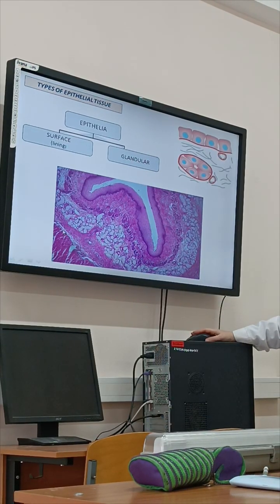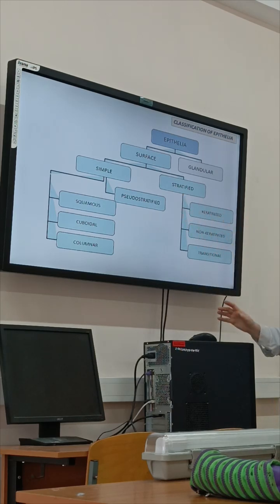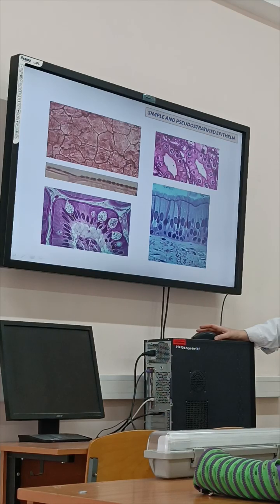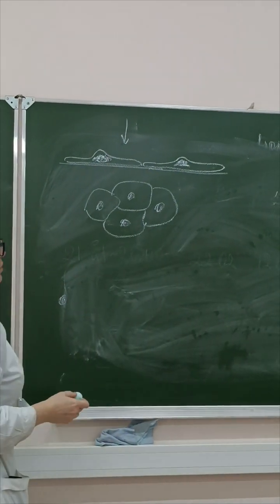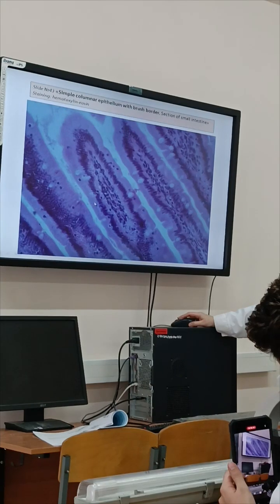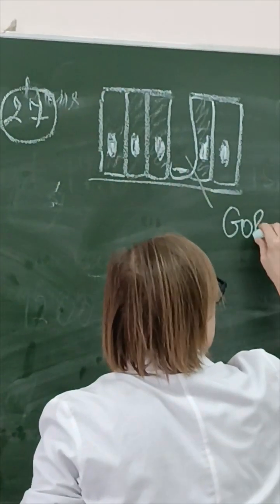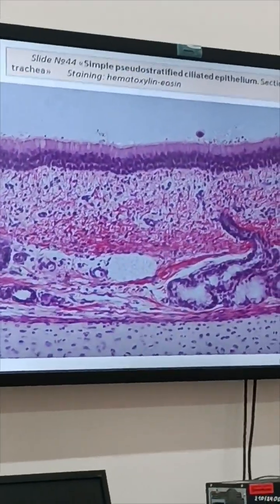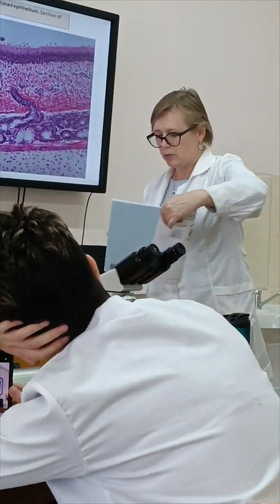Morpho-functional features of epithelial tissues. surface epithela || part 2